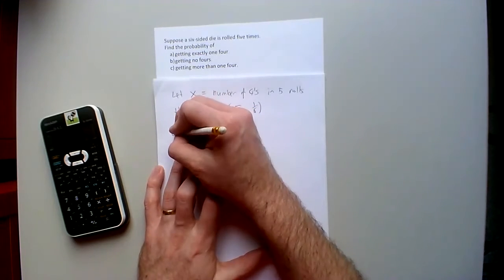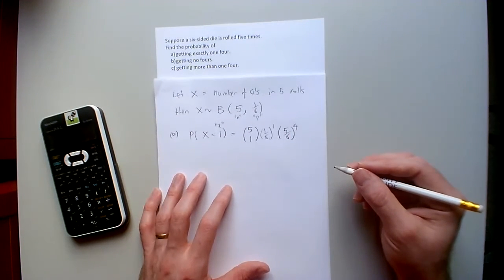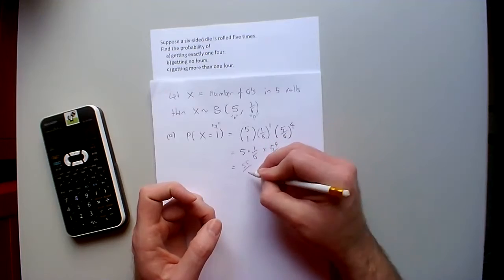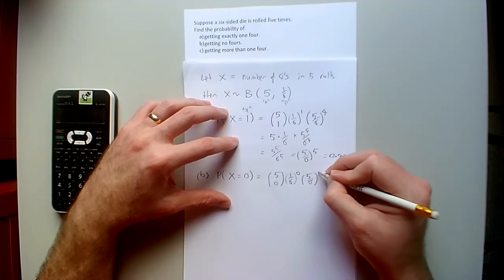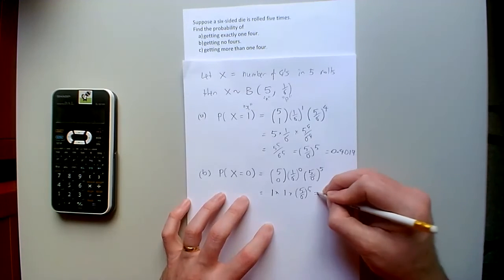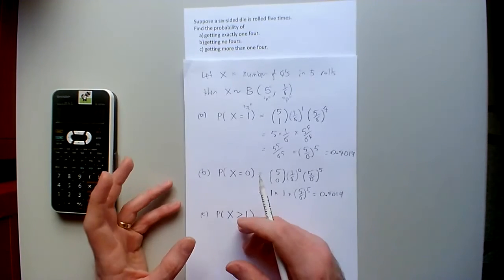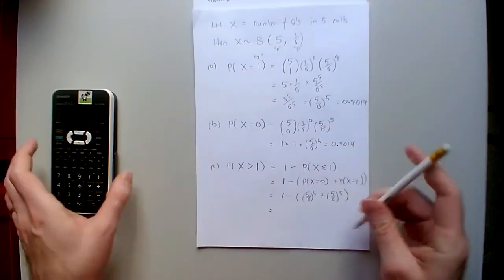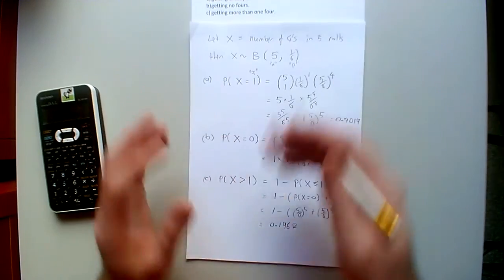EXAMPLE: Binomial probabilities with the formula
Worked example by David Butler. Features calculating binomial probabilities using the formula.